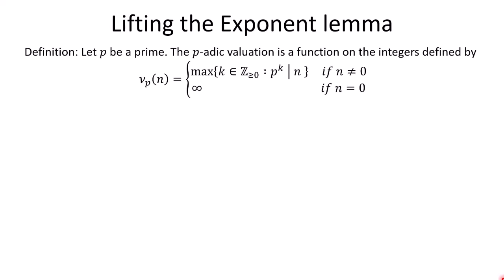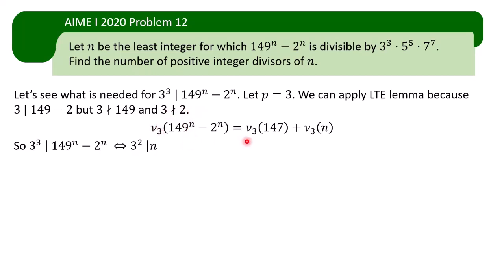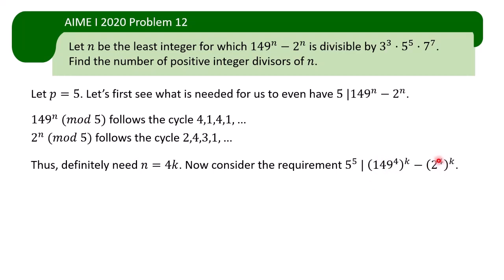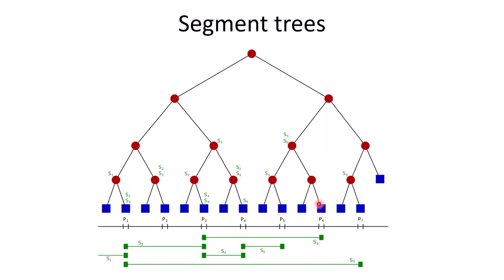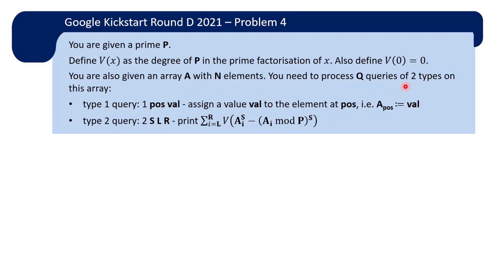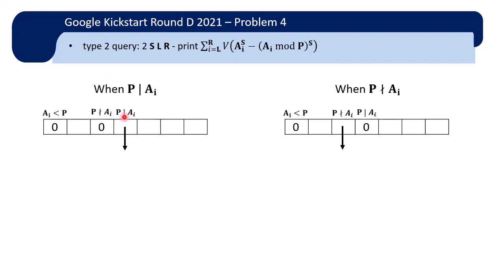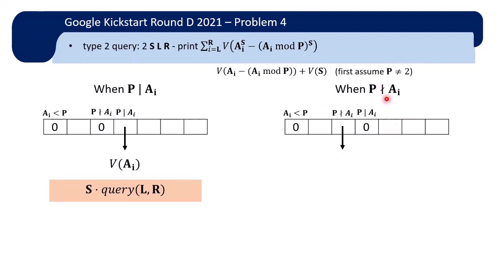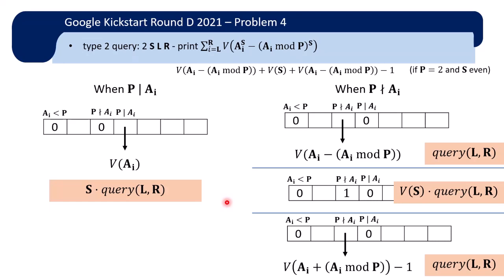This obscure number theory lemma found its way to competitive programming (Google Kickstart!)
Google Code Jam 2021 finals took place just yesterday. But did you know Google also holds Kickstart contests regularly throughout the year? In round D of this year's Kickstart contest, there was a peculiar problem that uses an obscure little number theory lemma. This lemma recently made an appearance in AIME as well. Let's find out what this lemma is.

00:00 Introduction
00:48 Lifting the exponent lemma
02:50 AIME I 2020 problem
08:35 Review of segment trees
11:22 Google Kickstart Round D problem